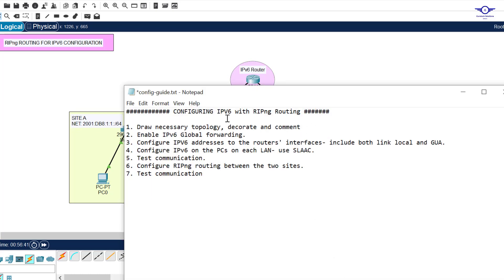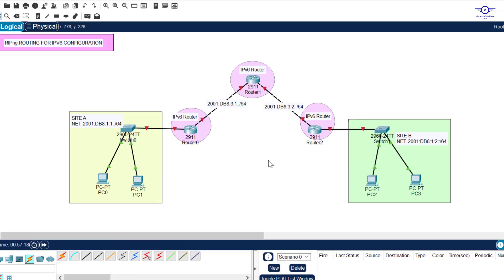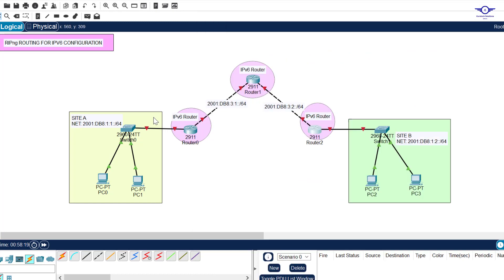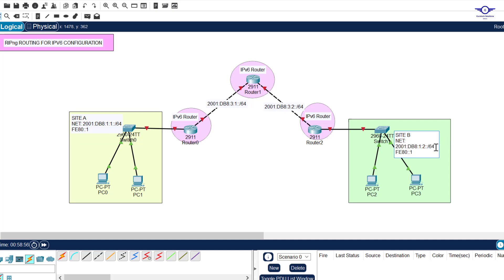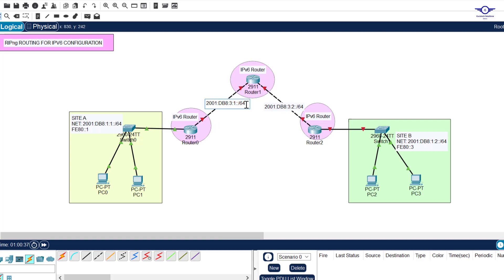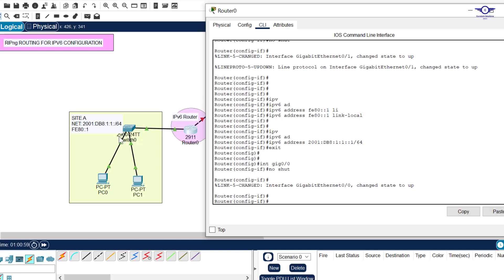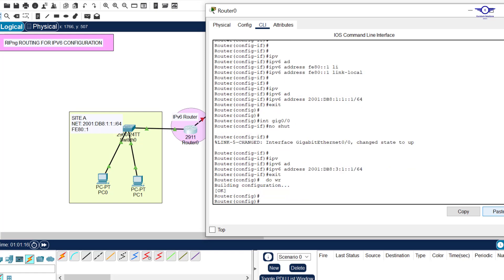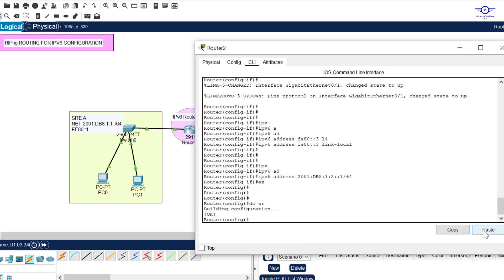CCNA DAY 56: Configuring RIPng (RIP for IPv6) Routing | RIP on IPv6 configuration Lab Packet Tracer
RIPng or RIP on IPv6 configuration Lab
How to configure RIP for IPv6 Route
Configuring IPv6 Static Routing
IPv6 Static Route Configuration on Cisco
How to configure IPv6 Static Route
Configuring IPv6 Static and Default Routes
IPv6 Inter-VLAN Communication
IPv6 with Inter-VLAN Routing
IPv6 with Router-on-a-Stick
IPv6 Inter VLAN Routing using Multilayer Switch
IPv6 with Multiple VLANs
IPv6 Introduction
How to Configure IPv6 on a Cisco Router
IPv6 Global Unicast Address-GUA & Link-local Addresses
IPv6 Stateful DHCPv6 using a dedicated DHCP device
DHCPv6 Server Stateless Autoconfiguration
SLAAC and Stateless DHCPv6
Configuring a Router as a Stateless DHCPv6 Server
DHCPv6 Configuration: SLAAC, Stateless and Stateful
Configuring a Router as a Stateful DHCPv6 Server
IPv6 Configuration on Cisco Packet Tracer
How to Configure IPv6 on CISCO Router
Configuring a link-local IPv6 address on an interface
Understand the IPv6 Link-Local Address
Manually Configuring IPv6 Addresses on an Interface
GUA and LLA Static Configuration - IPv6 Addressing

1. Social Media Links

2. Direct contact Links